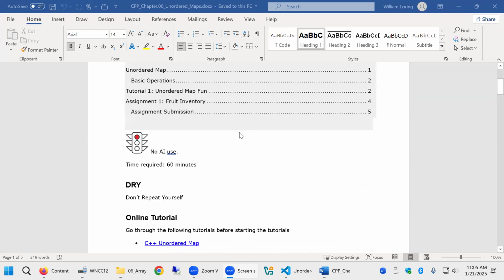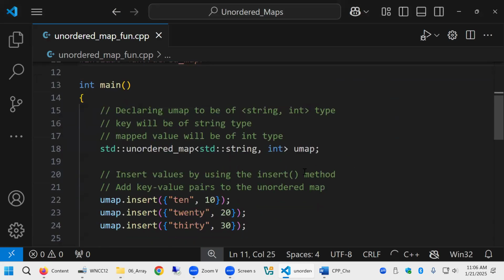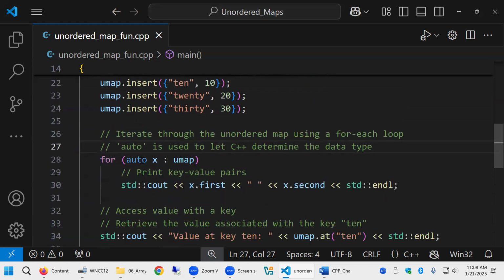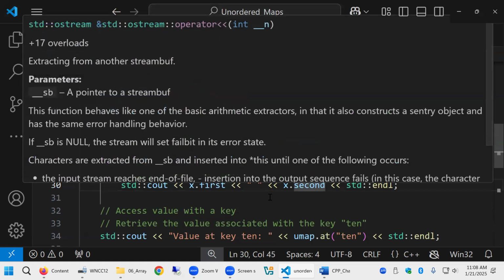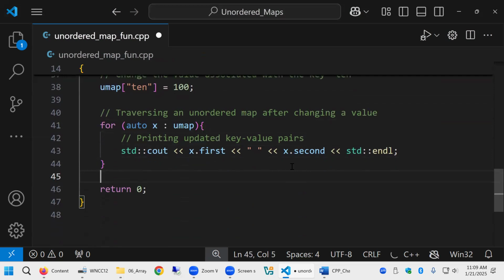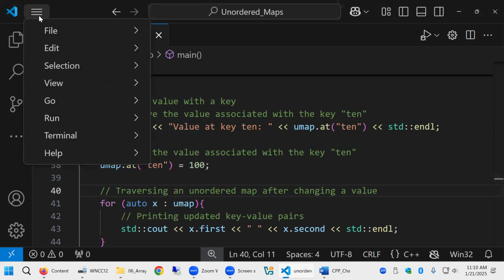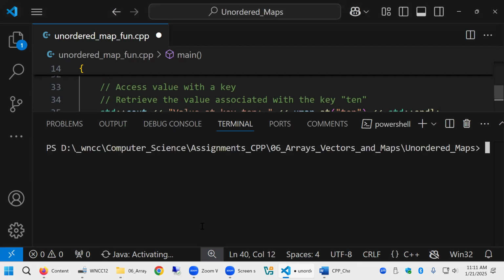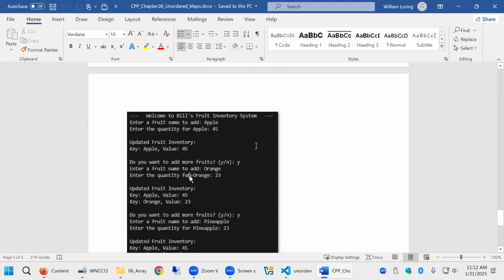C++ Unordered Map